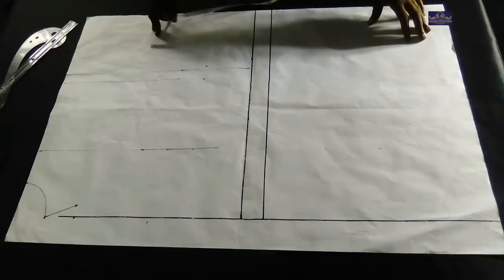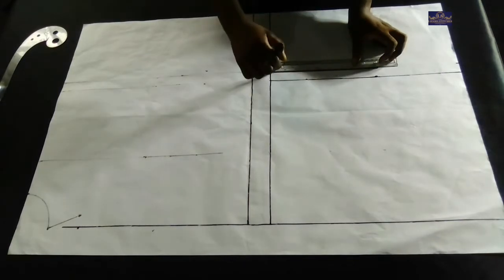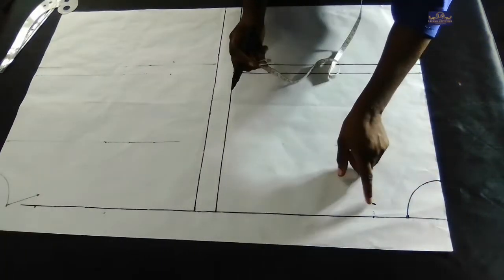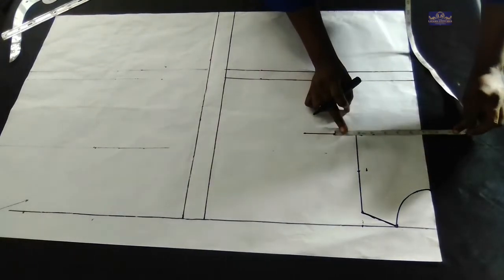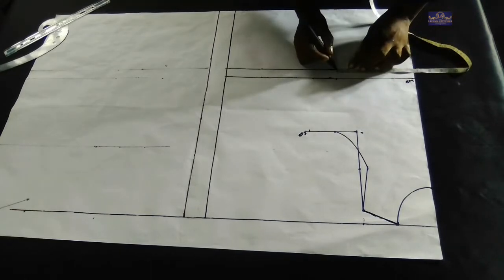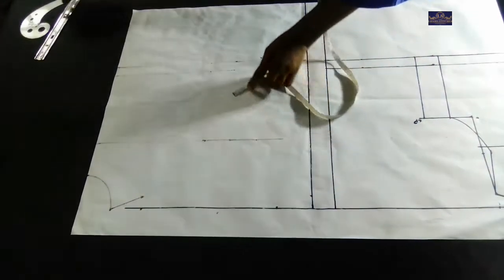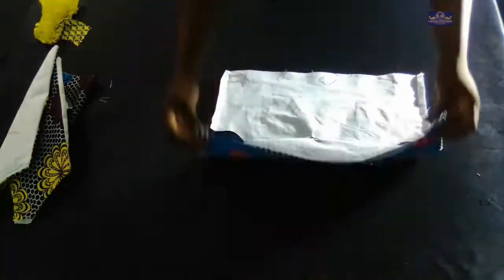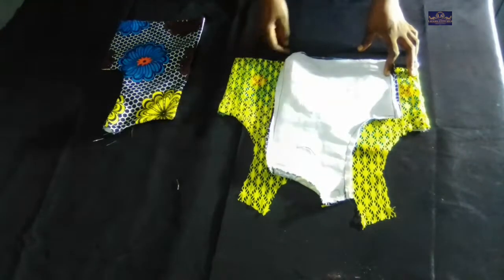How to make illusion neckline dress for children. sweetheart neckline. DIY.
This is a detailed tutorial on how to cut and sew illusion neckline for children. in this tutorial, you will also learn how to draft your basic bodice pattern for children. So make sure you watch from beginning to the end.